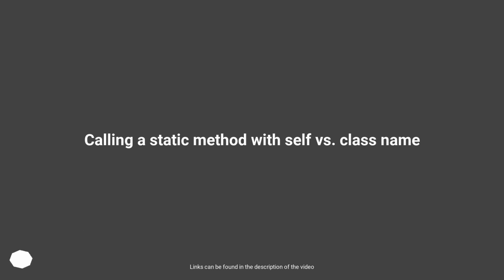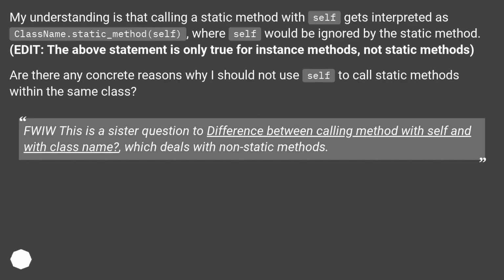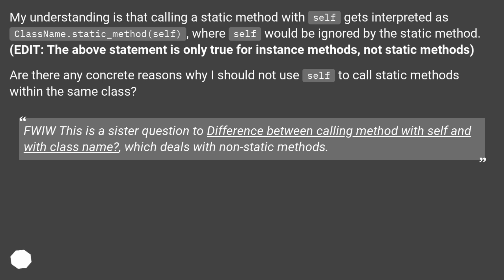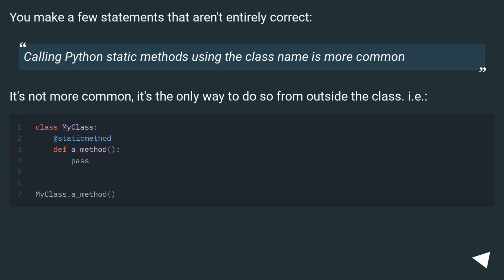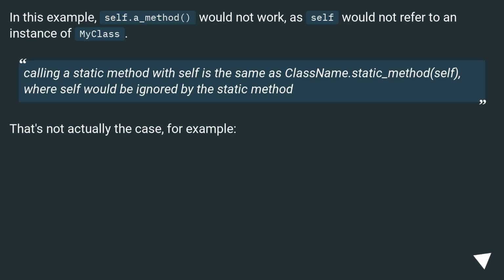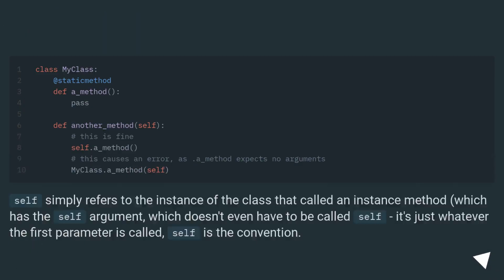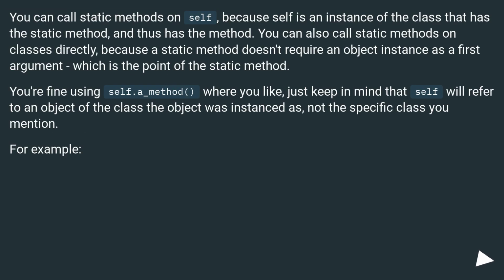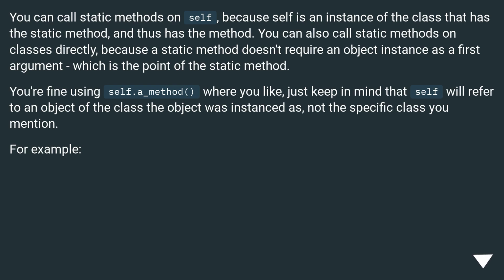Calling a static method with self vs. class name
Chapters
00:00 Question
01:04 Accepted answer (Score 16)
03:31 Thank you